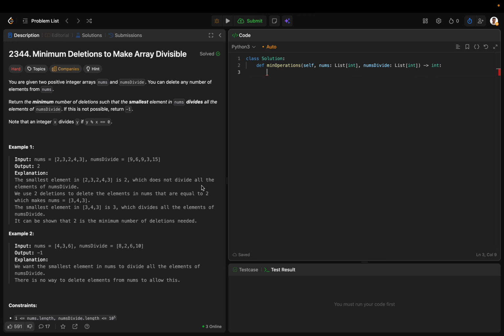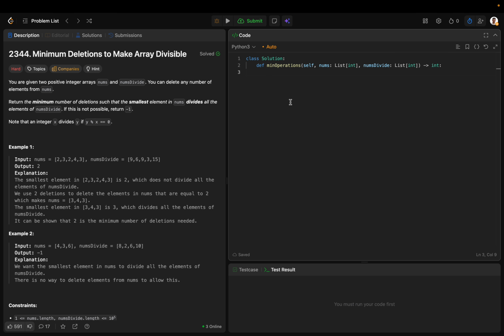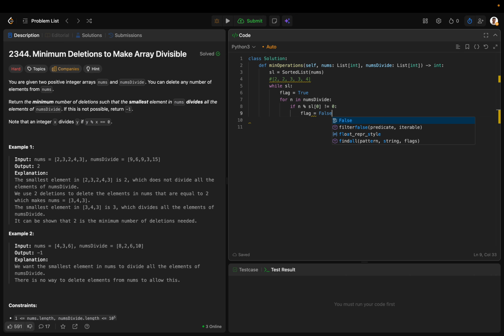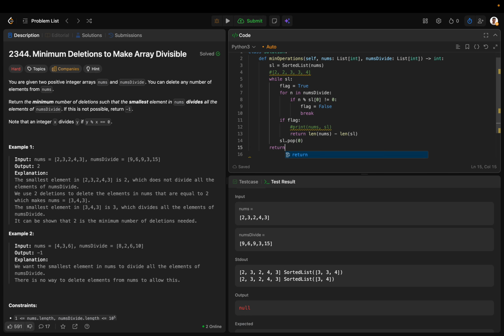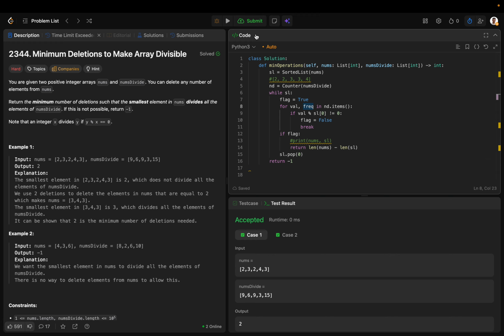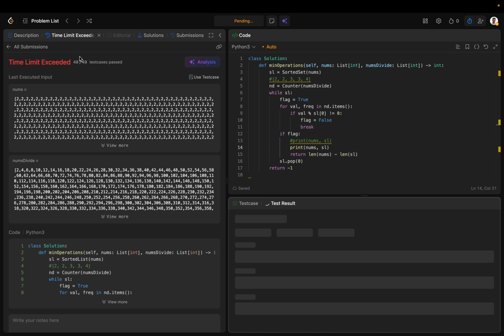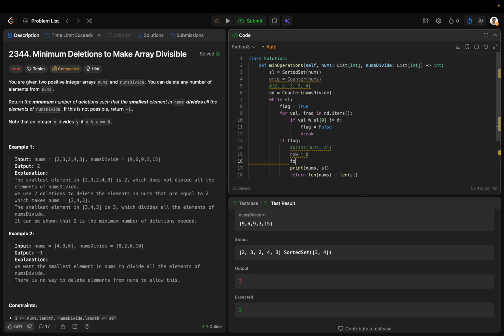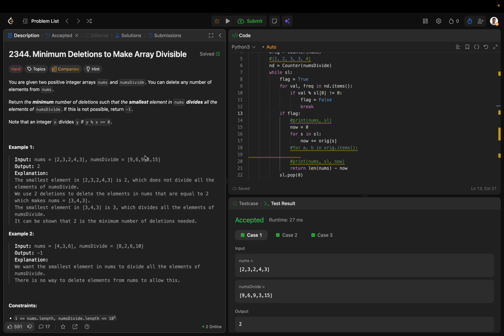Minimum Deletions to Make Array Divisible